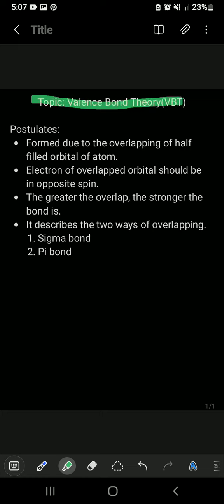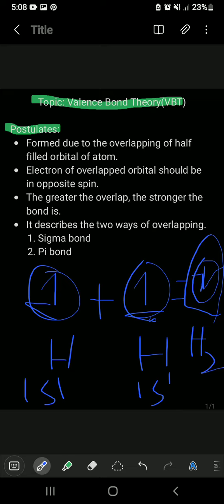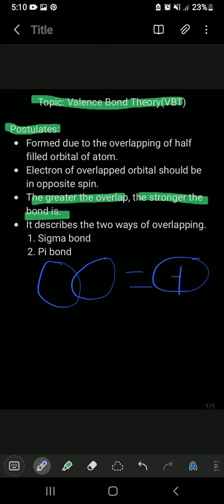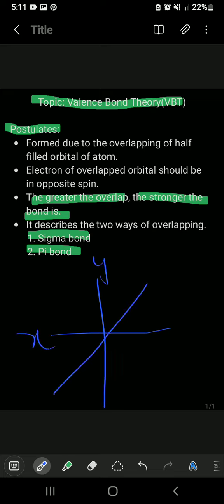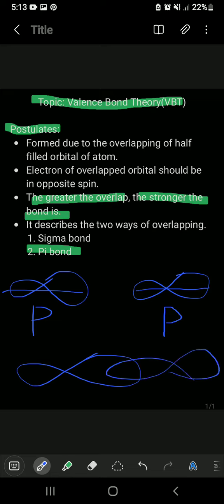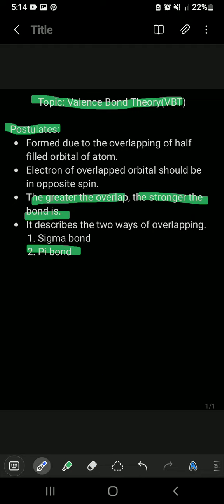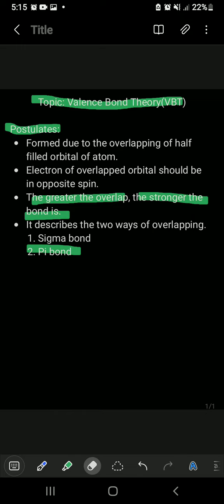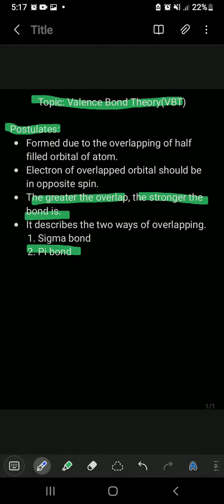Topic: VALENCE BOND THEORY (VBT)